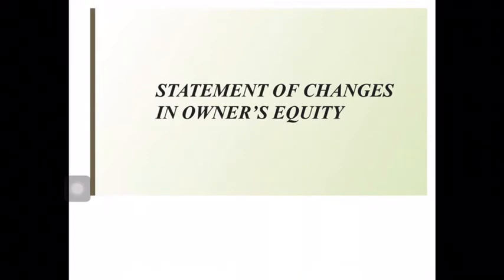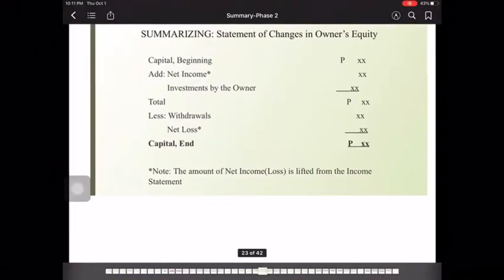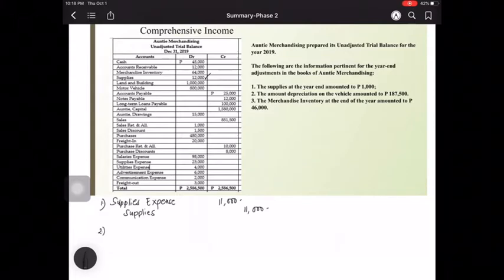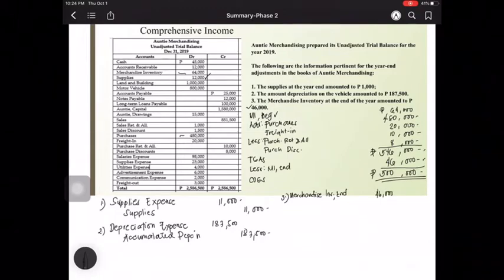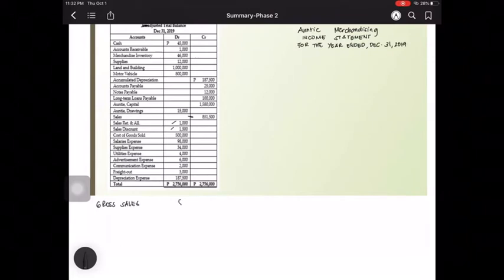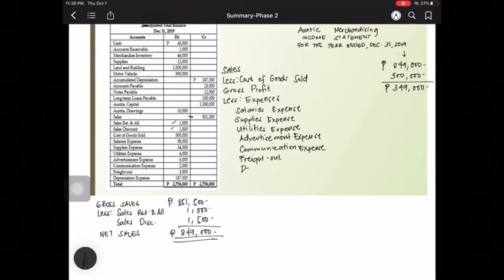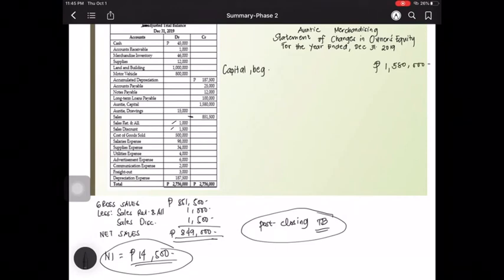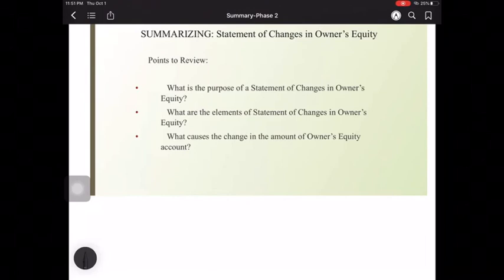Preparing Statement of Changes in Owner’s Equity